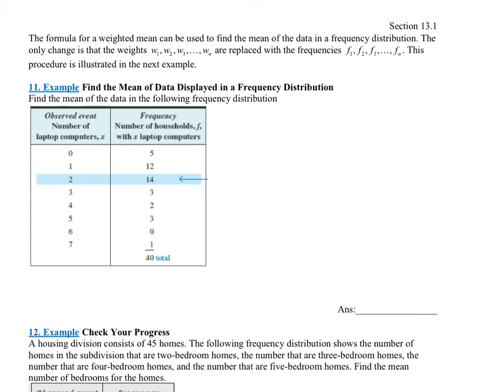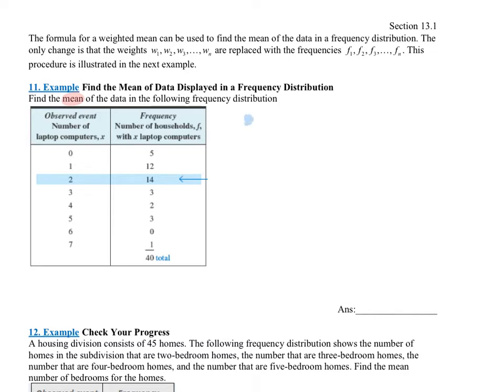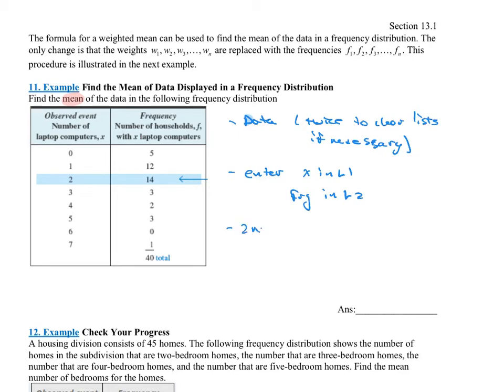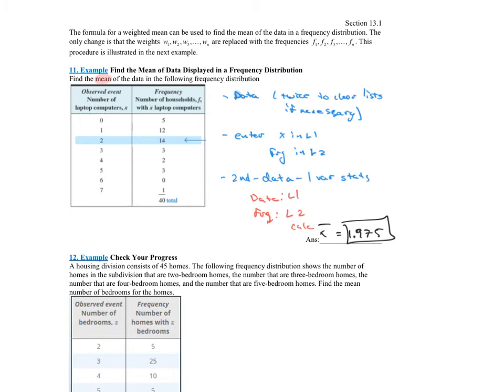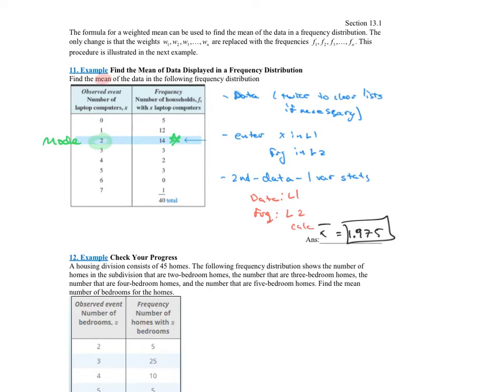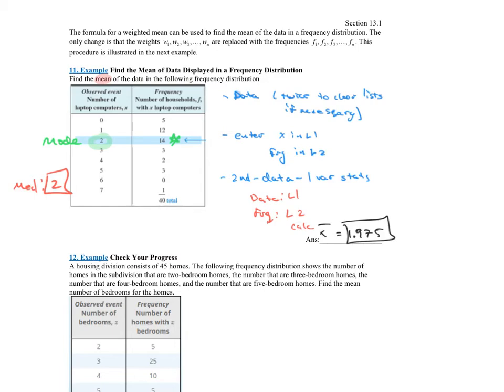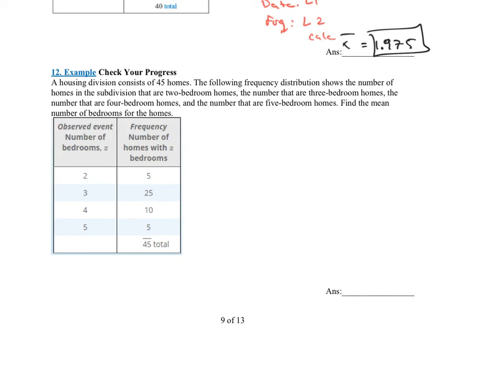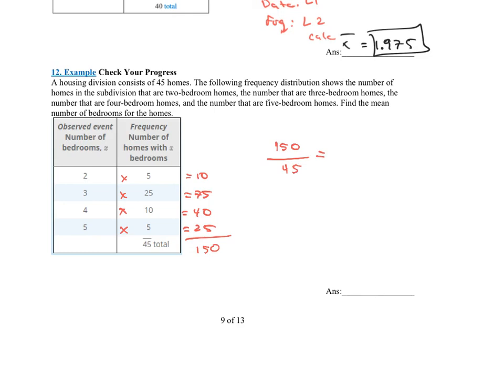13.1 Measures of Central Tendency-9